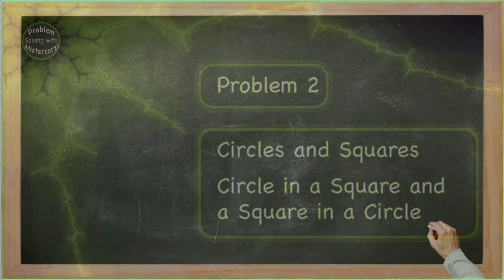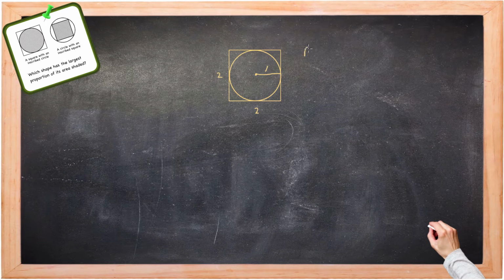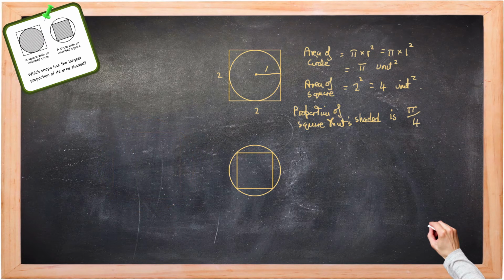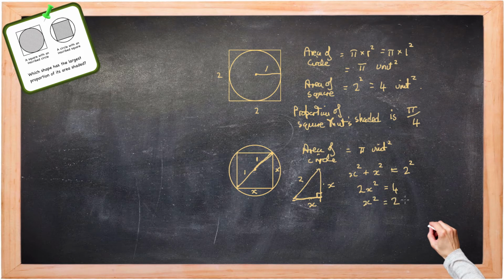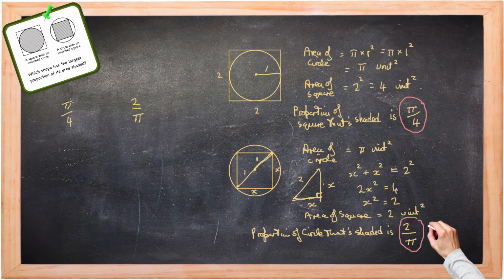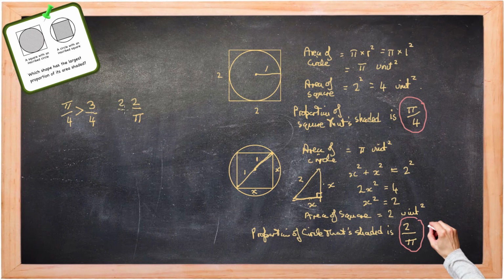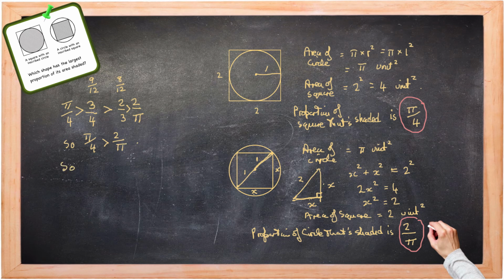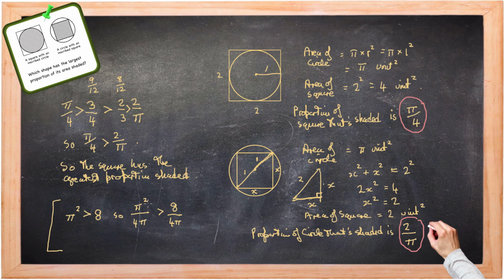Problem Solving 2: Circles and Squares - A circle in a square and a square in a circle.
Two diagrams are given: a square with a shaded circle inscribed and a circle with a shaded square inscribed. In which diagram is the shaded proportion larger?
This video shows you step-by-step how to solve this problem without the use of a calculator.
This video is part of a Problem Solving series of videos.